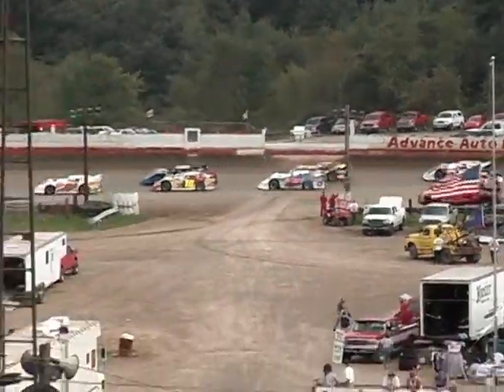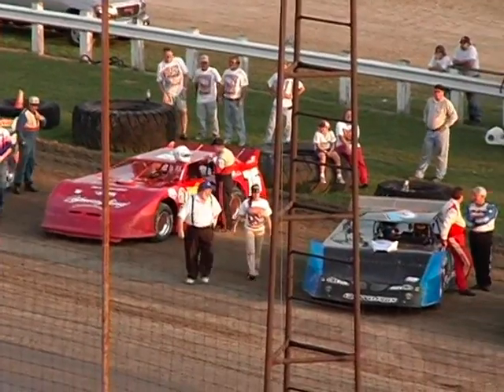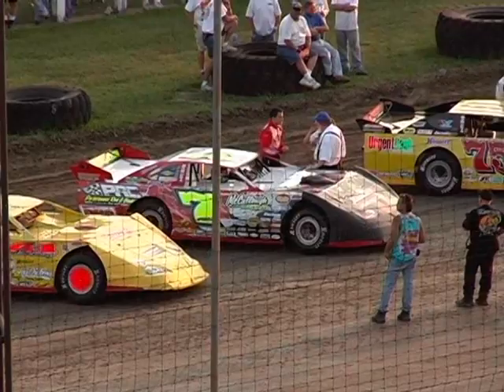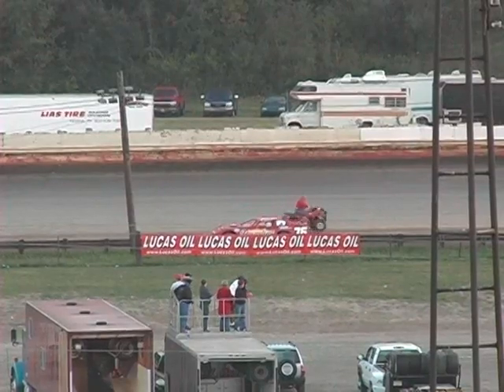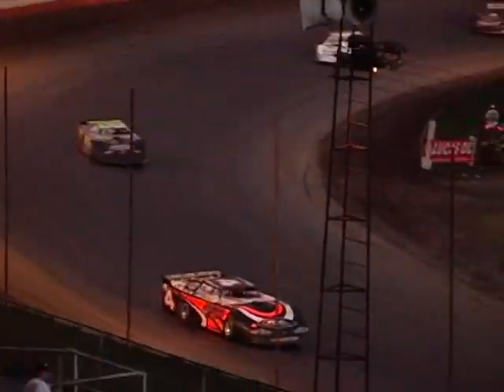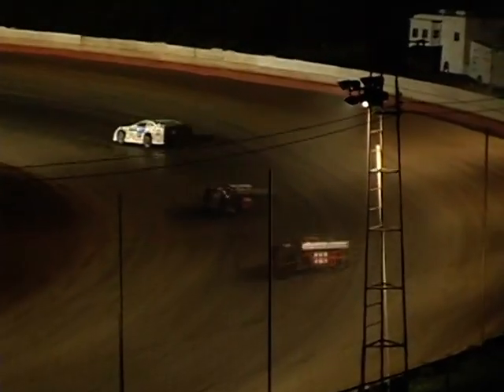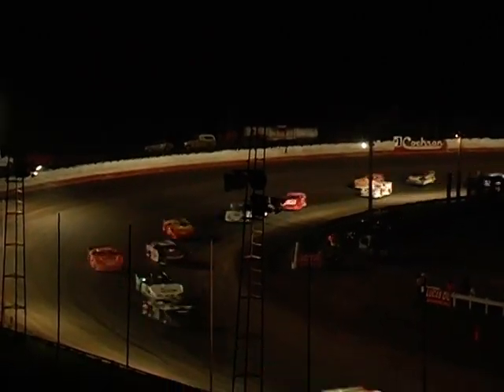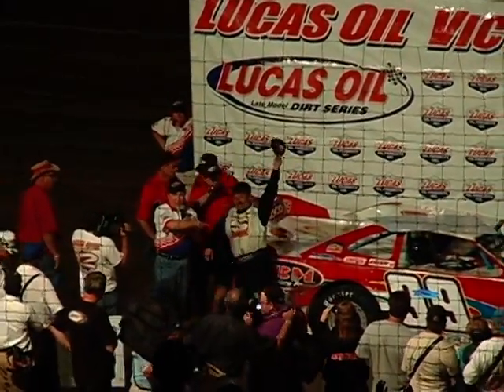Pittsburgh's Pennsylvania Motor Speedway - September 18 , 2005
I filmed weekly race videos at Motordrome Speedway and Pittsburgh's Pennsylvania Motor Speedway from 2005 through the beginning of the 2011 season.

A huge thanks to the late Red Miley and the Miley family for giving me the opportunity to be their official track videographer at Motordrome and PPMS over those years.

No part of this media may be reproduced, distributed, sold or transmitted in any form or by any means, including recording, or other electronic or mechanical methods, without prior permission of the publisher. Please do not use without proper credit.